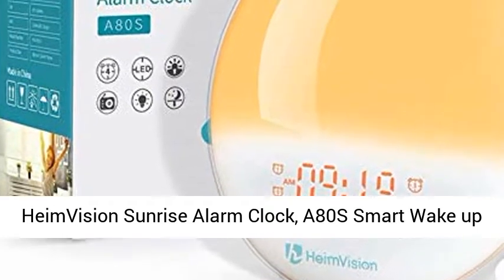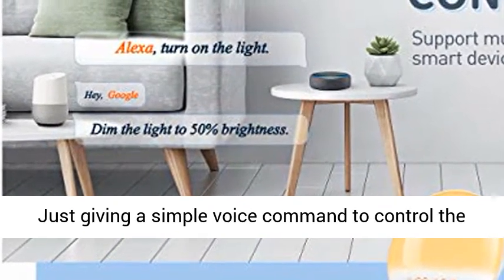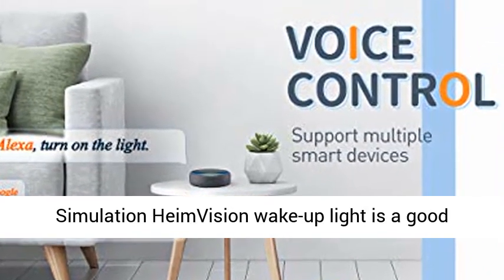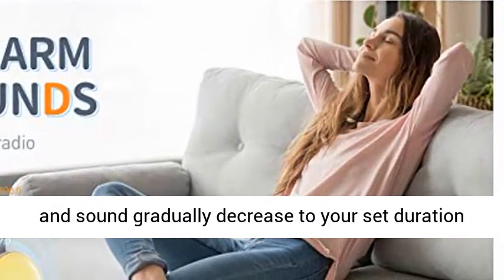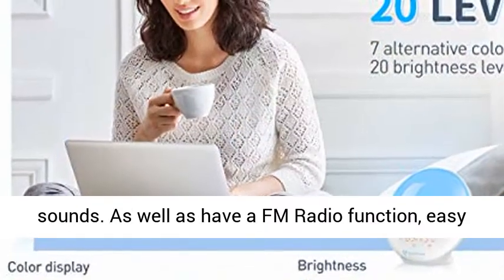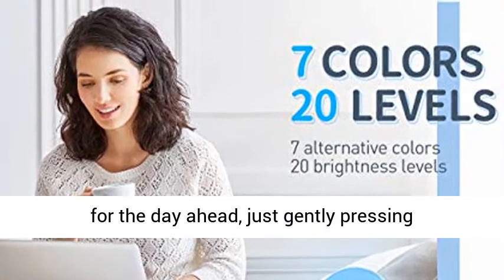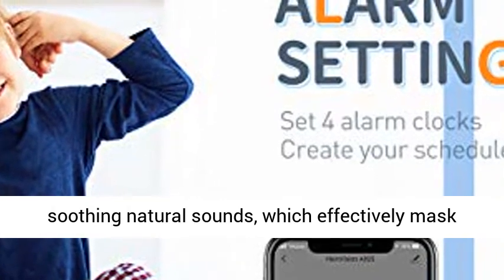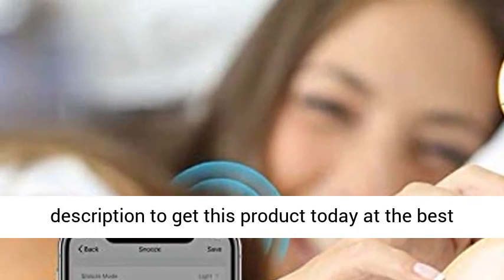HeimVision Sunrise Alarm Clock, A80S Smart Wake up Light Work with Alexa, Sleep Aid Digital Alarm Cl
HeimVision Sunrise Alarm Clock, A80S Smart Wake up Light Work with Alexa, Sleep Aid Digital Alarm Clock with Sunset Simulation, SnoozeFM Radio 7 Natural Sounds and 4 Alarms for Adults & Kids ⏰【Alexa Voice Controlling】Intelligent control is solved availably by Amazon Alexa Echo. Just giving a simple voice command to control the Alarm clock after Alexa's awareness. The APP “Smart Lift” is needed to connect your smart phone while the wake up light supported 2.4G Hz WI-FI network only.
⏰【Sunrise & Sunset Simulation】HeimVision wake-up light is a good choice for you to program regular wake-up and bed times. Sunrise simulation Light gradually increases before your preset wake up time until your room is filled with bright yellow light. The wake up light will mimic the sunrise to help you wake up more naturally. Sunset simulation Light and sound gradually decrease to your set duration to relax you into sleep.
⏰【7 Natural Sounds and FM Radio】There are 7 kinds of unique alarm clock sounds to choose, Such as Birdsong, Hawaii Wave, Streams, Beep, Win dells, Chord, Ringtone and Piano, which can bring you fantastic nature sounds. As well as have a FM Radio function, easy to add the VOA as your new alarm sound you like.
⏰【Considerate Snooze Function】The considerate snooze function was created for those who needs an extra 15 minutes to prepare yourself for the day ahead, just gently pressing user-friendly top big “Snooze” button to enjoy a comfortable and prolonged wake-up sweet sleeping.
⏰【Ease into Your Dreamland】HeimVision alarm clock with built-in excellent speaker and volume range delivers 3 soothing natural sounds, which effectively mask disturbing noise at night and help you relax. The alarm clock for bedroom also produces white noise, birdsong, and streams, which are most like what your baby hears in the womb and can work well to lull babies to sleep. With a more constant sound, the wake up light makes you and your baby sleep like a baby."